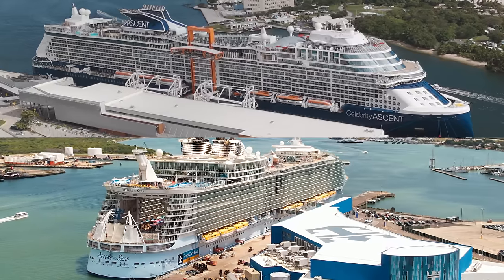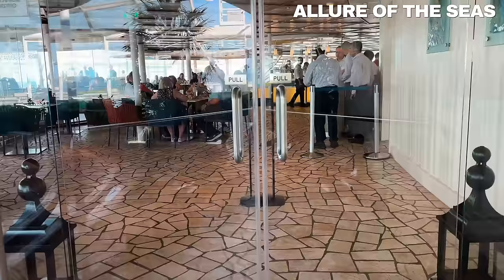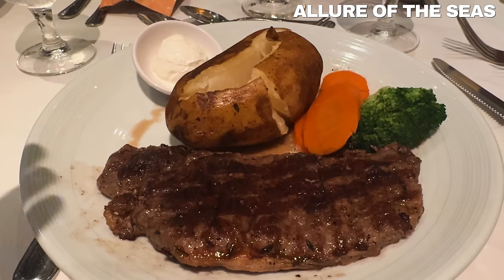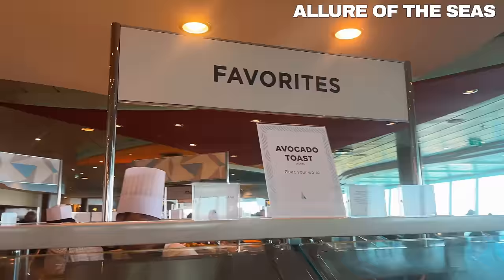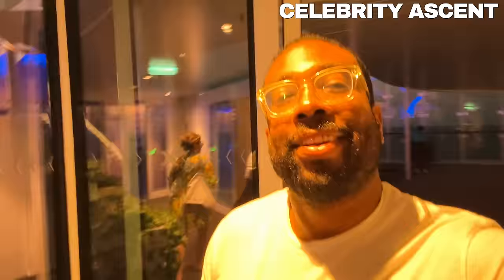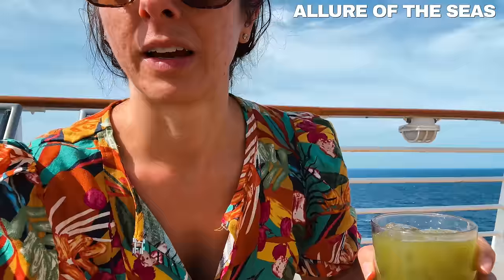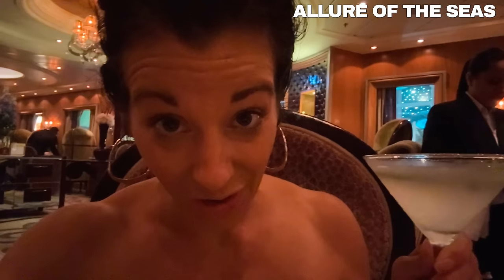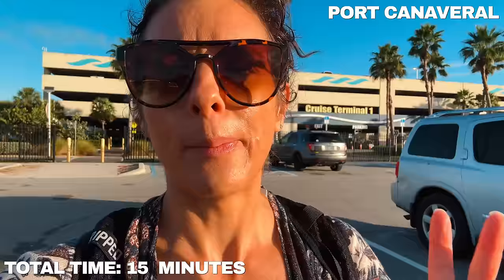We Tried Two Cruises At The Same Time | Royal vs Celebrity Cruises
🚢 Ahoy, mateys! Set sail on a wild adventure as we dive into the Royal Caribbean vs. Celebrity Cruises!!! 🌴🍹 We're double-dipping in the cruise world, the Allure of the Seas & Celebrity Ascent, cabins, food, entertainment and more. 🍔🛏️ Join the fun and tell us who you think takes the crown! 🏆⚓ CruiseShipshowdown 🌊😄

Special Thanks to @TravelSpreeOfficial For the Opening Drone Shot Please give them a follow!

Special Thanks to @AddyandTerry for their Insight on the Celebrity Ascent. Please give them a follow.

Special Thanks to Jonathan Sippel for Thumbnail Art